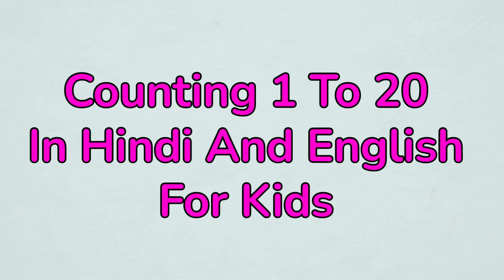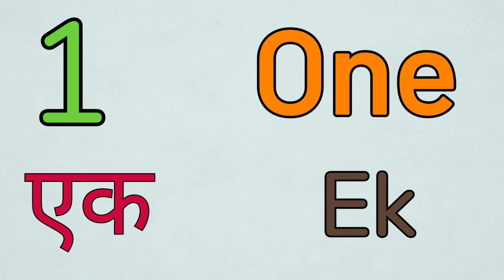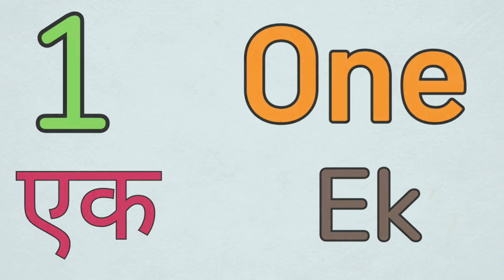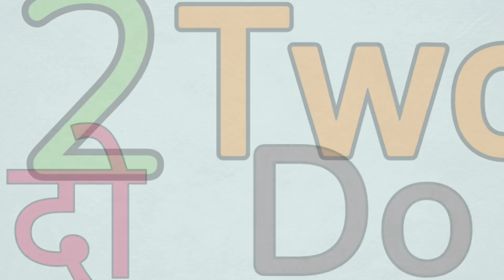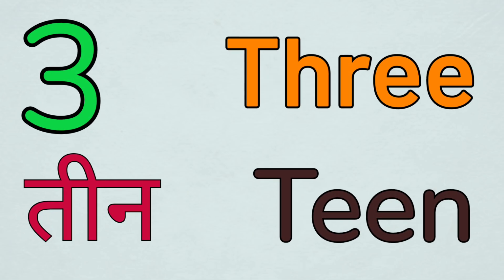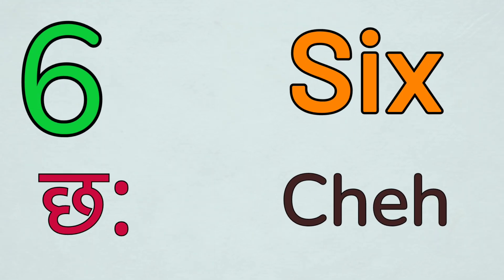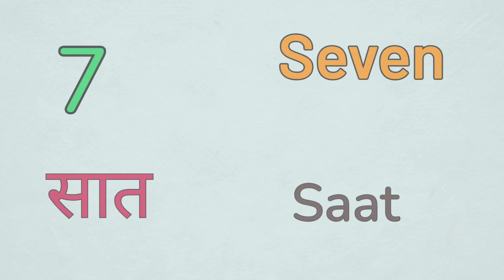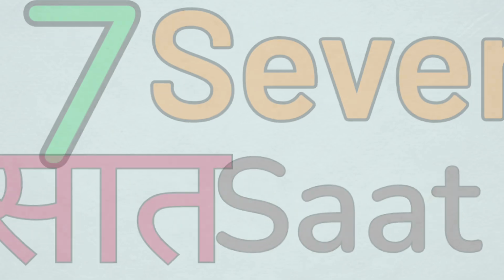Counting 1 to 20 English and Hindi for kids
1 to 20 Counting in English and Hindi for kids.

hindi language
hindi for beginners
Counting 1 to 20 english and hindi
1 to 20 counting
learn numbers
counting numbers 1-20
1 to 20 counting numbers
numbers rhymes for children
education
teaching
learning
counting in English
counting in Hindi
children songs
kindergarten songs
counting songs for kids

In this video , you will learn to count from 1 to 20 in English and Hindi made easy for kids.

Keep watching Brain-O-Kids.